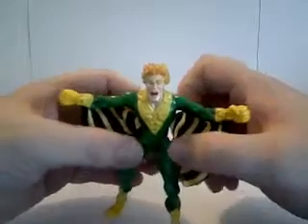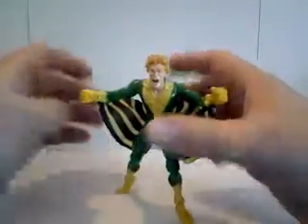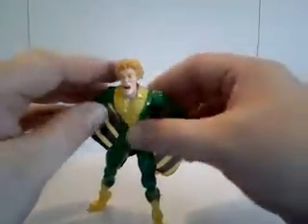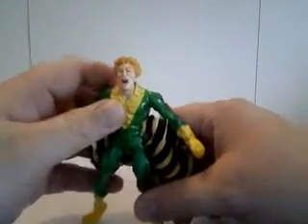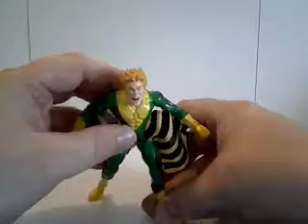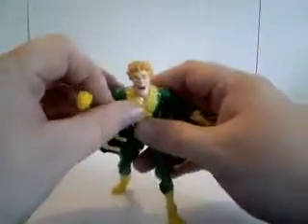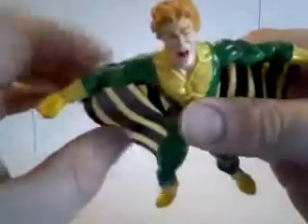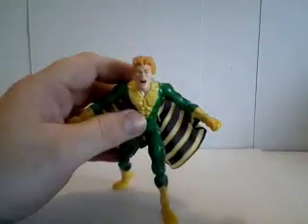All New X-Men set- Banshee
Next from the Toy Biz All New, All Different X-Men box set is Irish mutant Banshee, Sean Cassidy